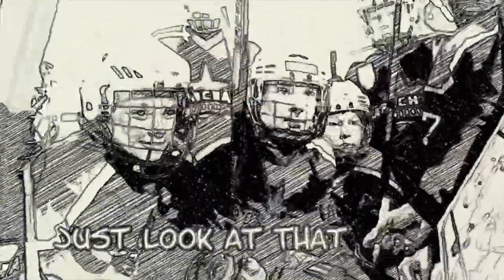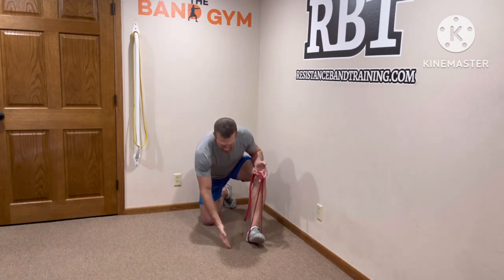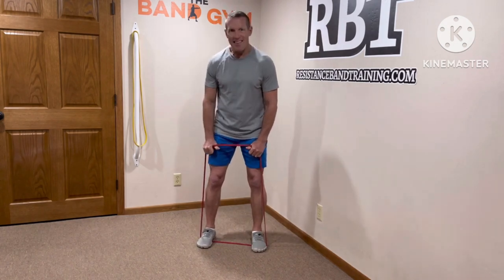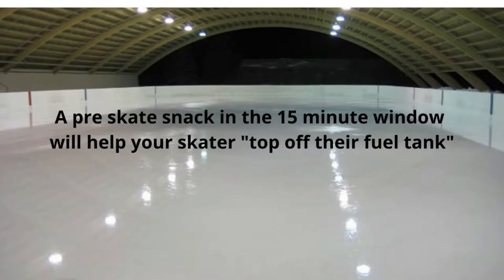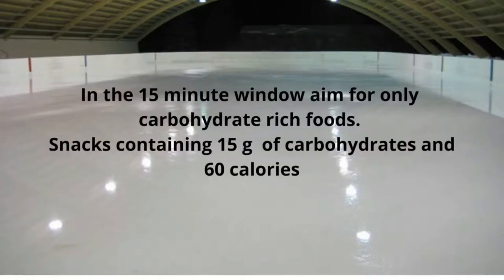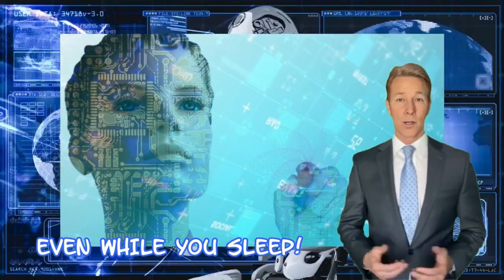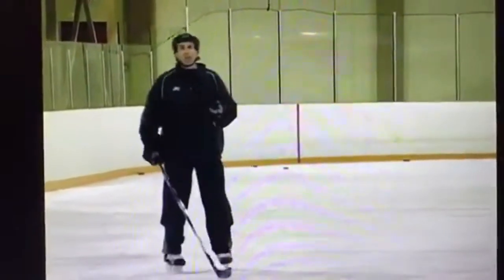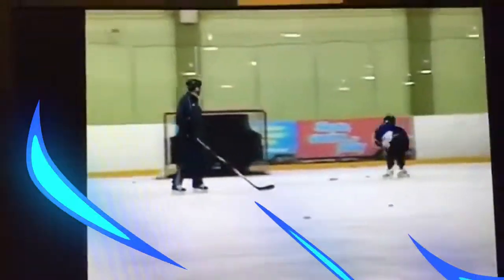CCC-TV Hockey 🏒 Monthly TV Show | So, Practice The F-Word!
**FREE Monthly Hockey Advice From Some of Hockey's Top Advisors**:

Shawnee Harlee - Mental training

And, don't forget to ask "Professor Bee" your hockey questions!

- Podcast
- Masterminds
- Drills

You might want to check Episode 76 "CCC-TV Monthly Hockey Show - Episode 76 | Featuring Czech Hockey🏒 Drills for Skills | hockey drills"

Coach Chic